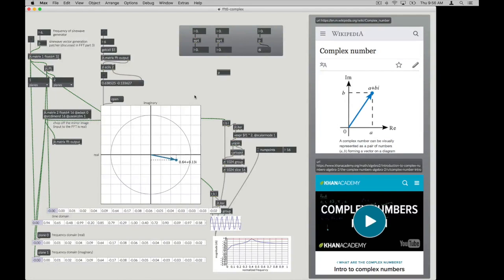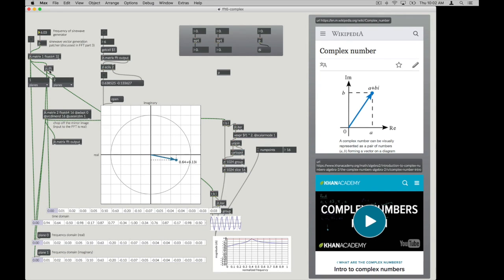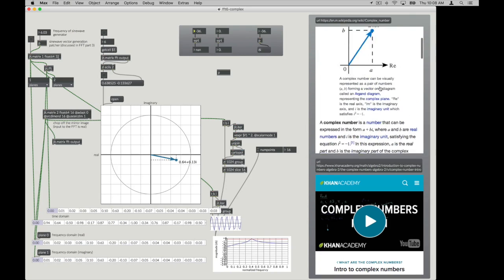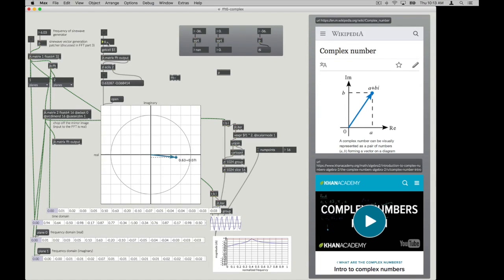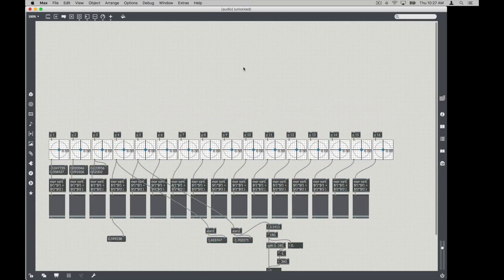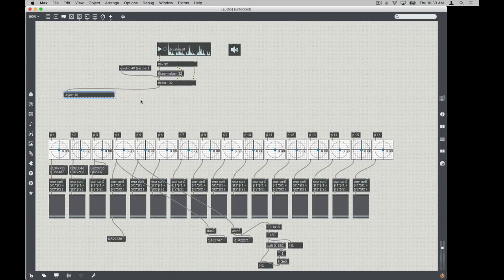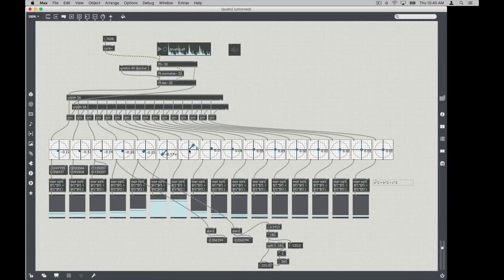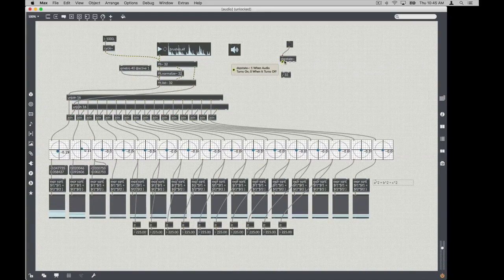Advanced Max: FFTs, Part 6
Learn more about the details of FFT math, and especially about how Complex Numbers are used in FFT processing.